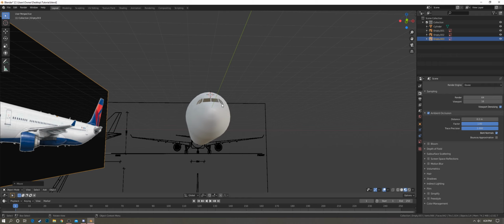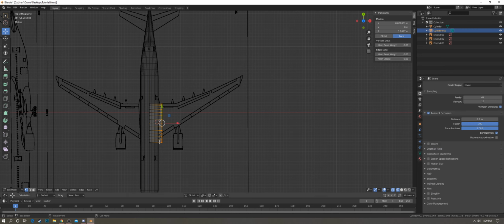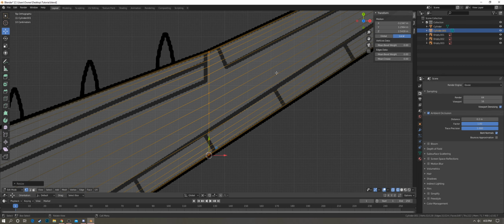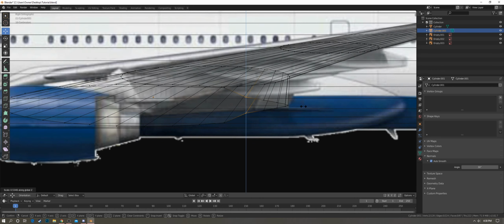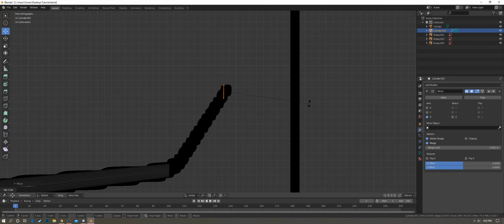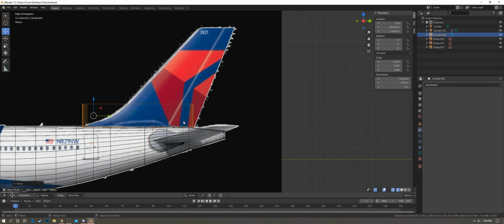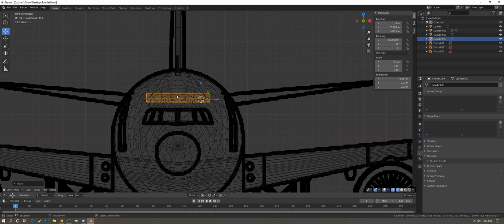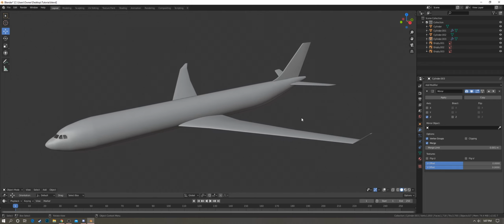Easy Way to Model Wings in Blender 2.8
Trying to show everyone how to make a basic and detailed Exterior in Blender for those of you trying to make aircraft for the X-Plane simulator. In the next video we will cover flaps and wing elements, the easy and efficient way, yet detailed :)